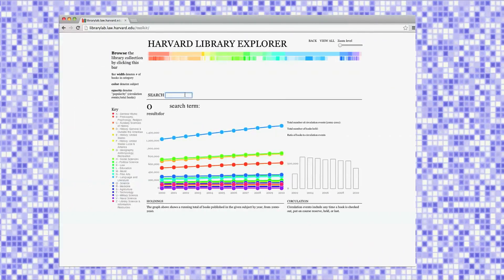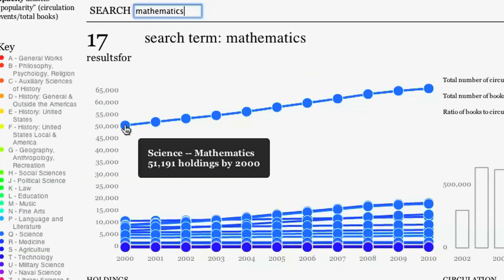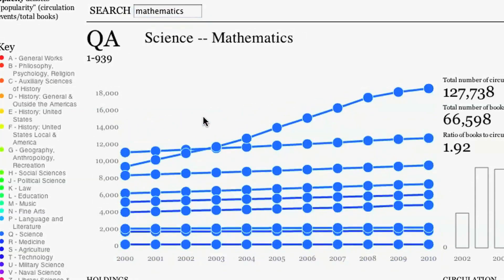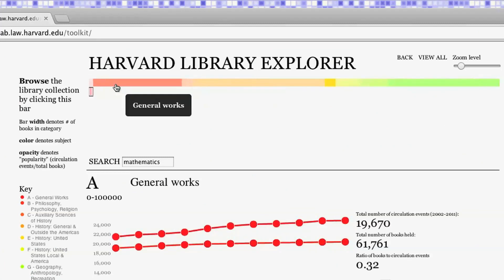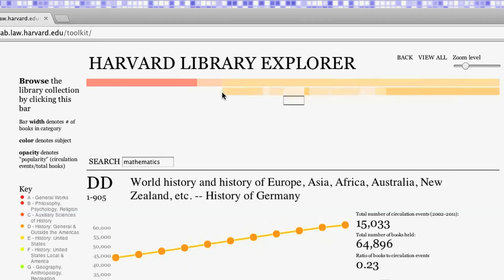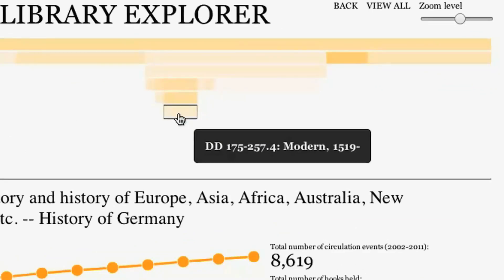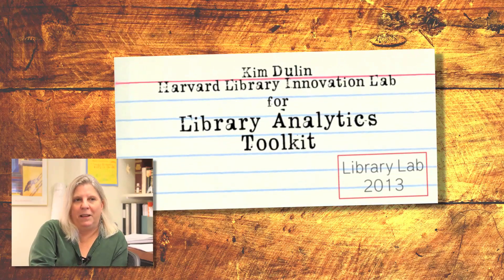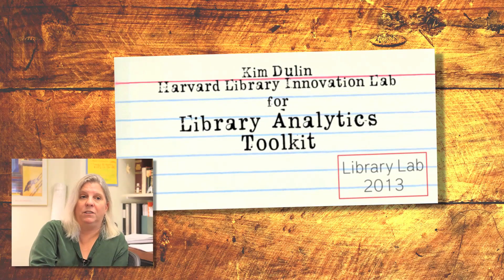Library Analytics Toolkit | Library Lab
An interactive analytics dashboard that provides detailed and real-time information about how Harvard libraries and collections are being used.